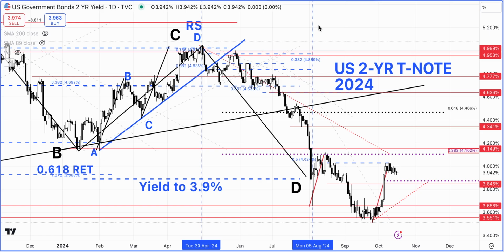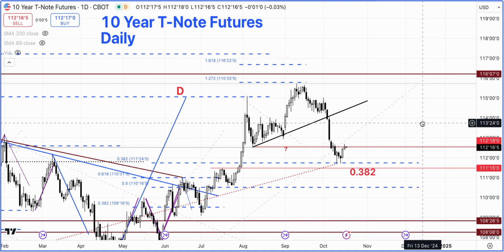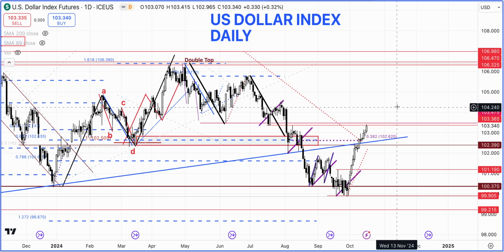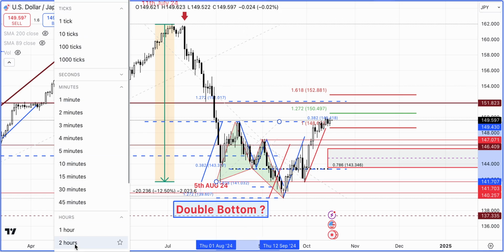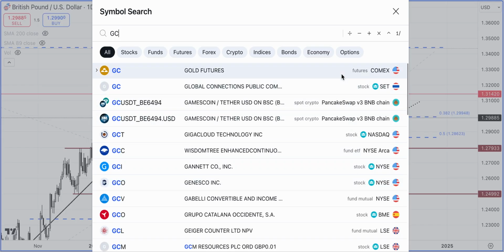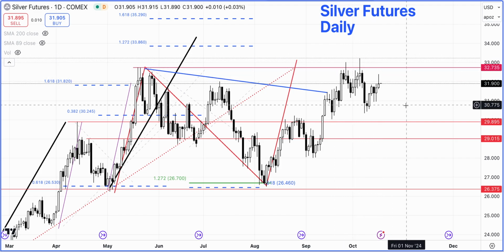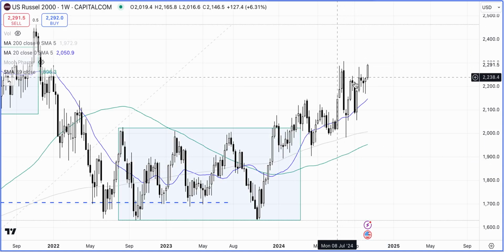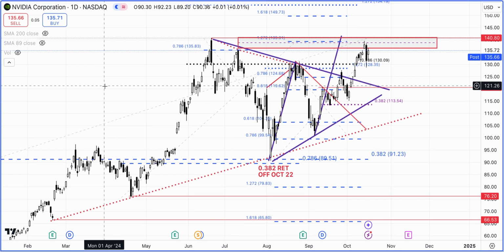US Stock Indices Analysis | SPX SP500 NQ100 NASDAQ Bonds Dollar Gold Technical Analysis - 16 Oct 24